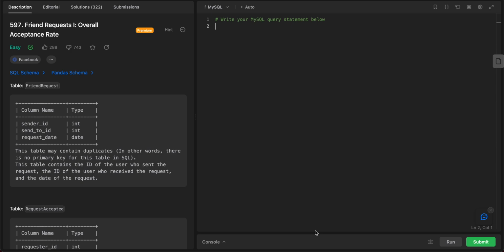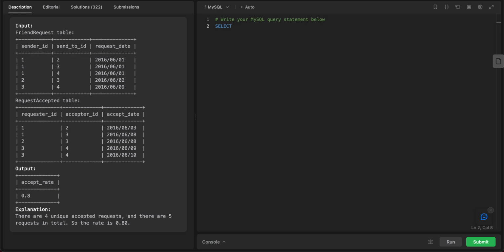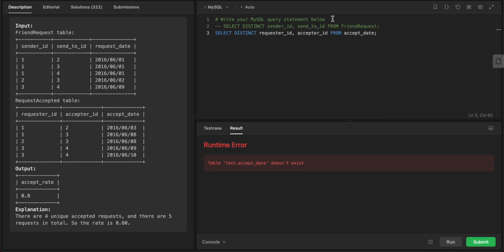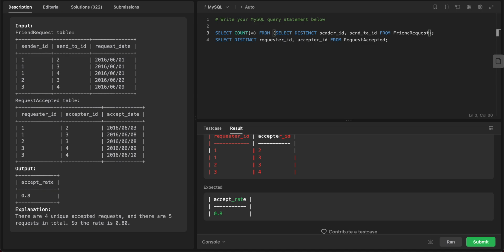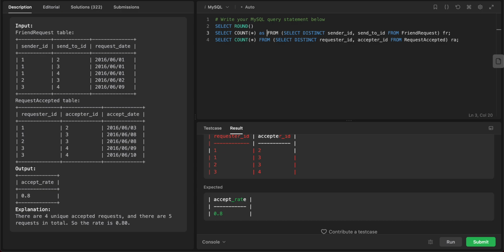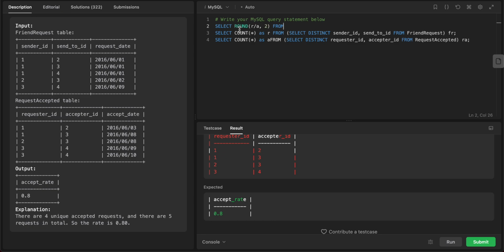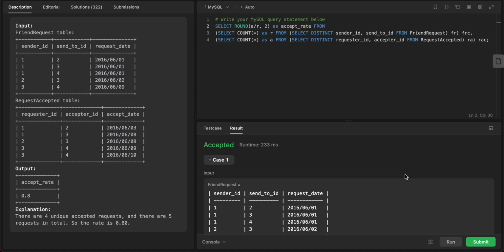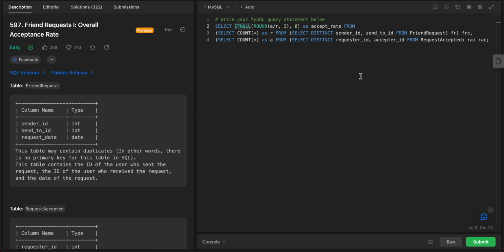597. Friend Requests I: Overall Acceptance Rate (LeetCode, SQL)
Question 567 on LeetCode solved in MySQL using DISTINCT and ROUND.